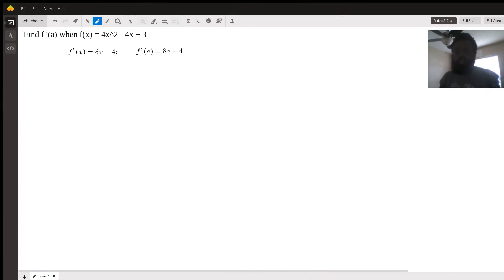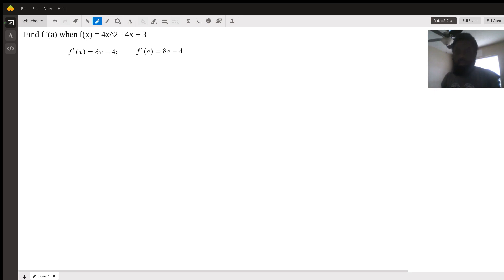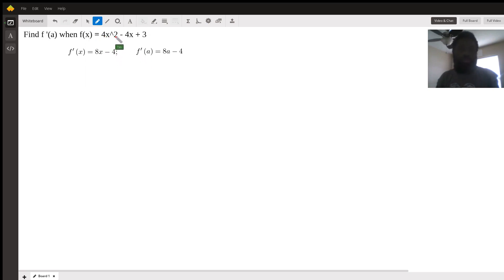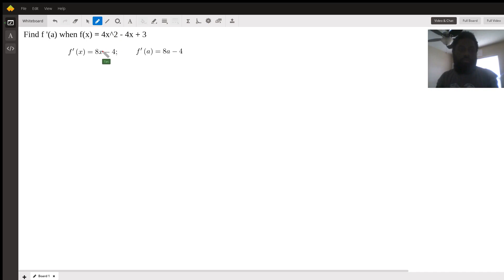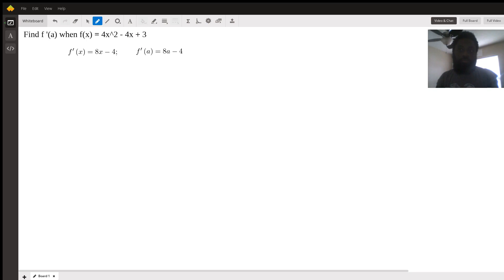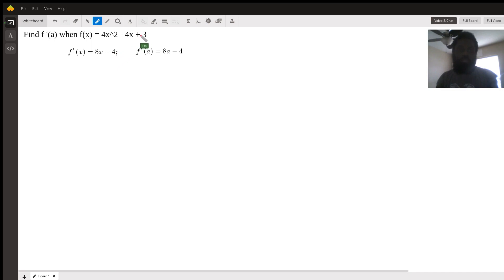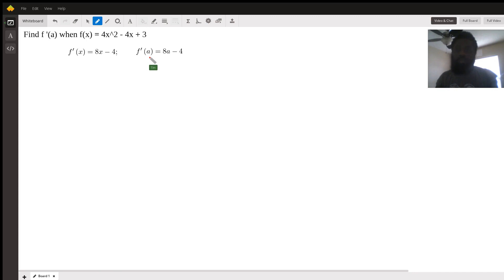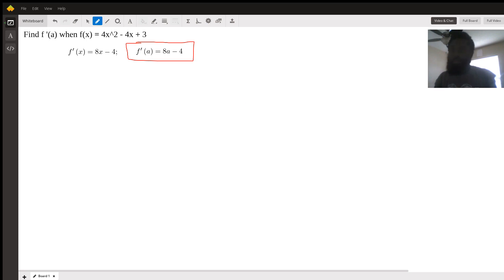This video content contains how to calculate the first derivative using the Power Rule in terms of a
Question: Find f '(a).        f(x) = 4x2 − 4x + 3
find f'(a)

Answered By:

Tim T.